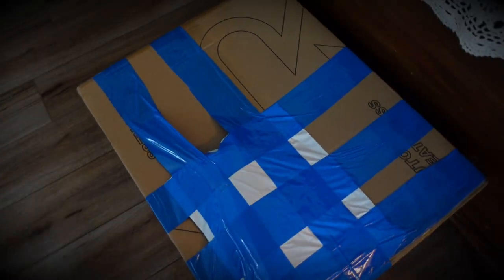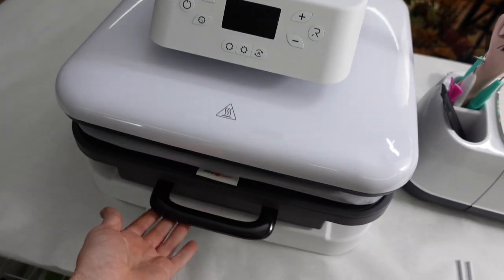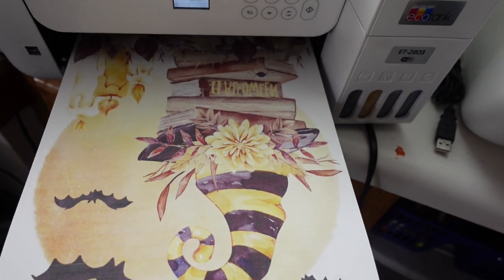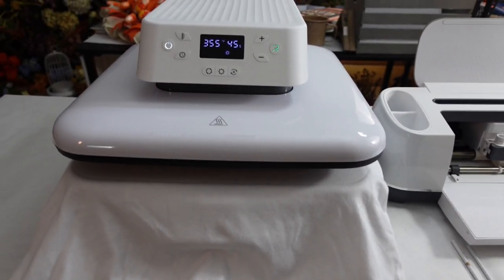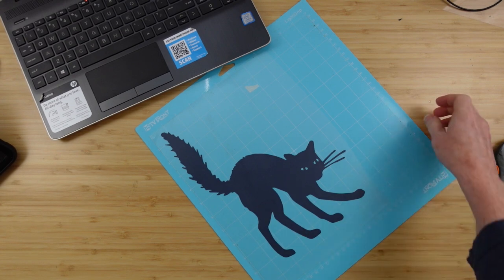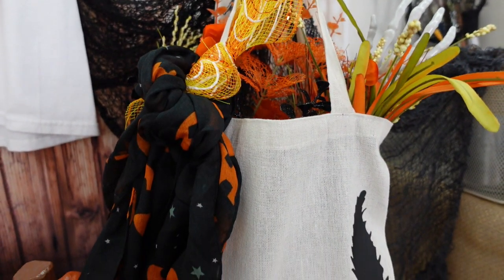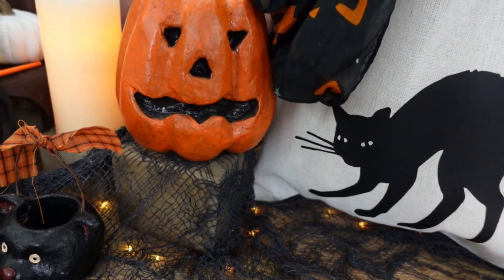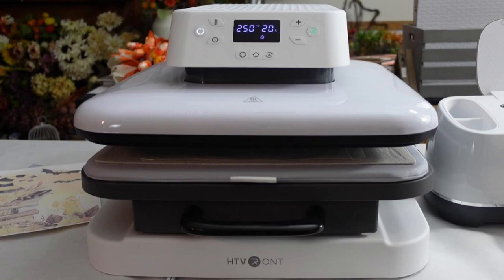Halloween DIYs Using Vinyl and Sublimation-SO EASY!-HTVRont Press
Today I am thrilled to bring you a video with Halloween DIYs I made using vinyl and my cricut, and 2 sublimated t shirts using my own designs!

(All opinions expressed in this video are my honest review. I have worked with this company before and have a great experience. Your own purchase and opinion is subjective.)

Brandy P
Creola, Alabama
36525